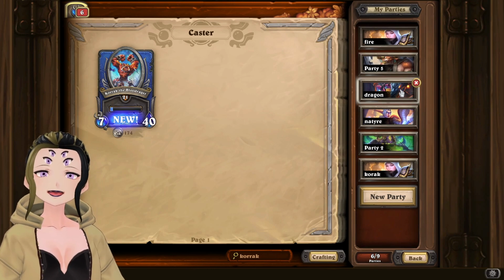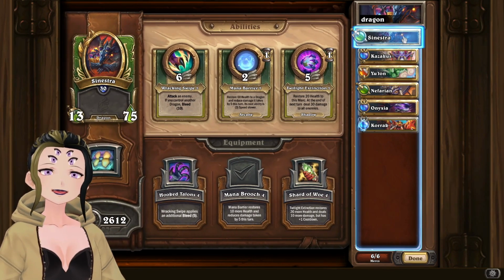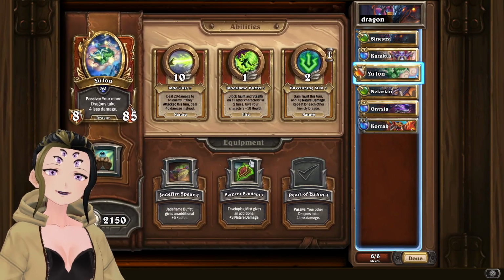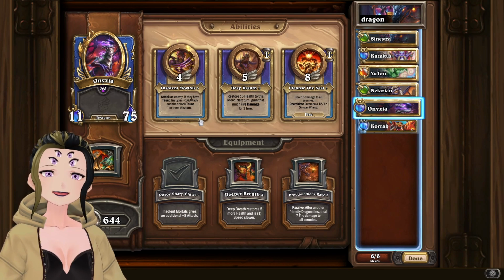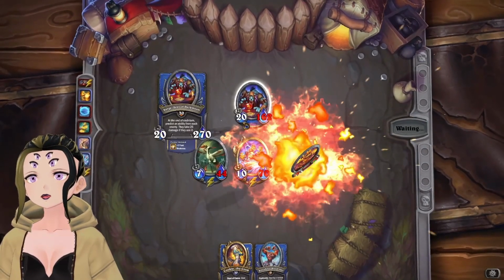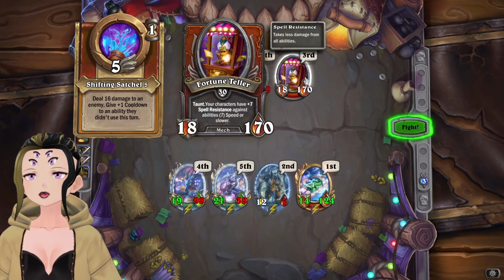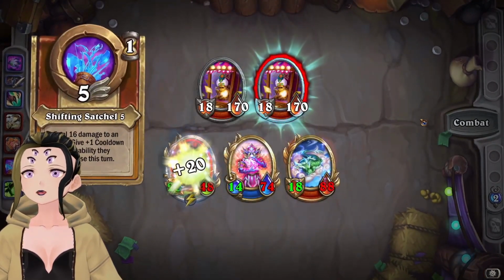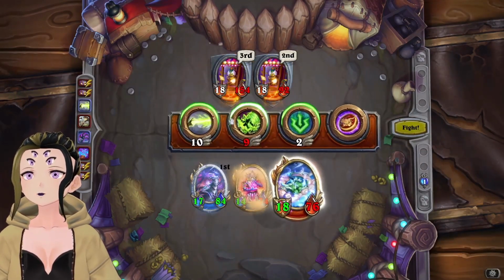Heroic Bounty Sayge Seer of Darkmoon Guide | Korrak Equipment Unlock | Hearthstone Mercenaries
In this Heroic Bounty Hearthstone Mercenaries Guide we are covering the Heroic Bounty Sayge, Seer of Darkmoon which unlocks the Honor Bound Equipment for Korrak the Bloodrager. For this video we will be covering two ways to complete this including one for new and or F2P players! If you have any comment leave them down below :)
Build Strings:
Dragon:
CKnT+QQSBmRyYWdvbhgBIksKCwj9ARCGAhi+AyABCgsImwEQ3AIYnAIgAQoLCJ0CEK0CGO0DIAEKCwiyAhDOAhimBCABCgsIowIQ0AIYgAQgAQoICKgCGI4EIAAoAg==
fire
CILO+QQSBGZpcmUYASJHCgsI+QEQhAIYsAMgAAoJCBYQrQEYLiABCgkIFBCYARgmIAAKCwieAhCuAhjxAyAACgsIlQEQ4AEYjgIgAQoICKgCGI4EIAAoAA==

Timestamps:
0:00 Intro
0:19 Fire Build Explanation
1:01 Dragon Build Explanation
2:27 Fire Showcase
4:47 Dragon Showcase
7:49 Outro